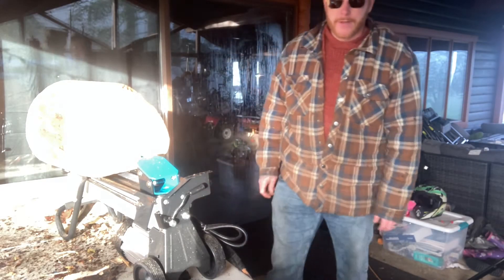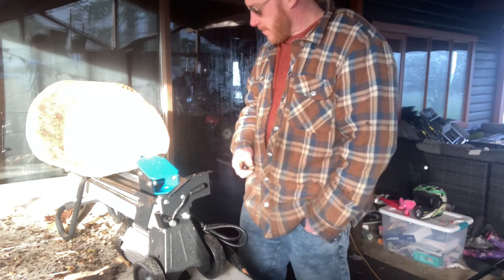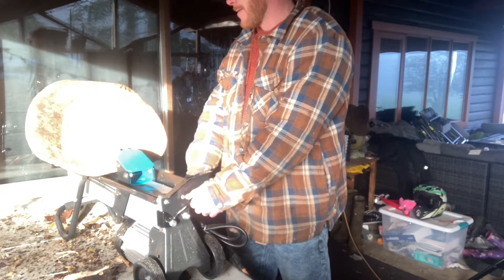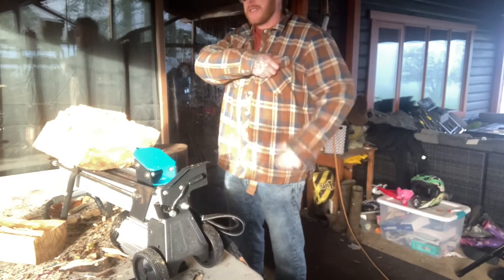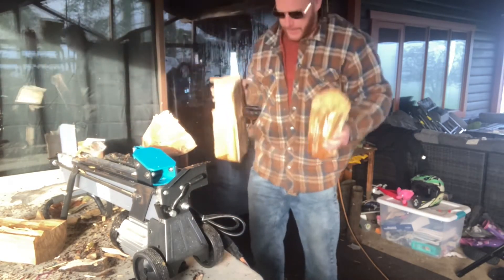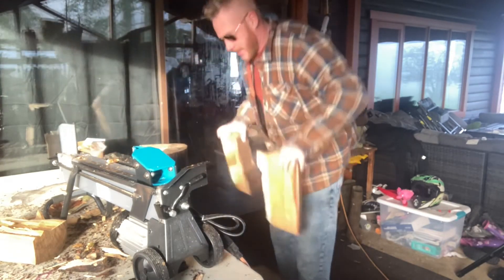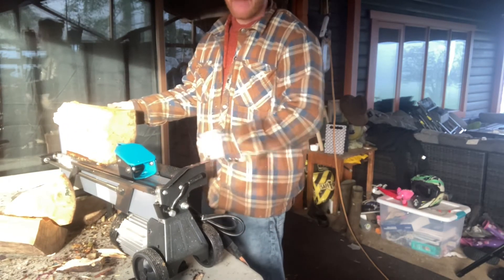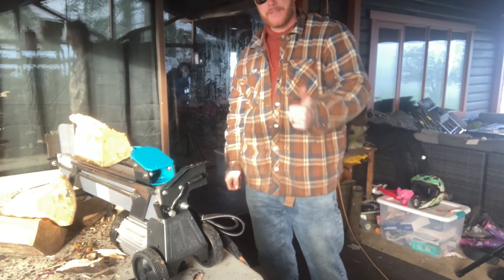5 ton yard works Splitter will it work!!!!￼